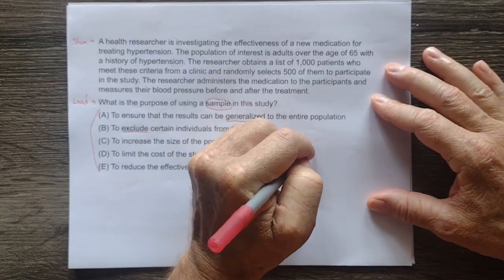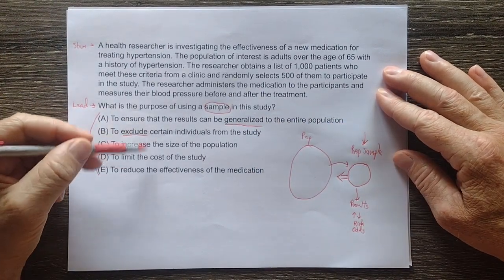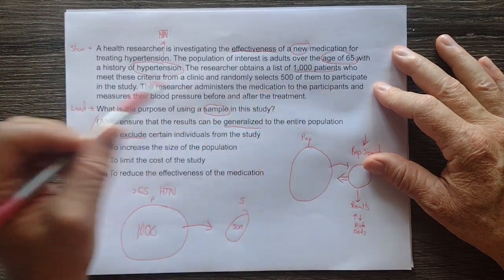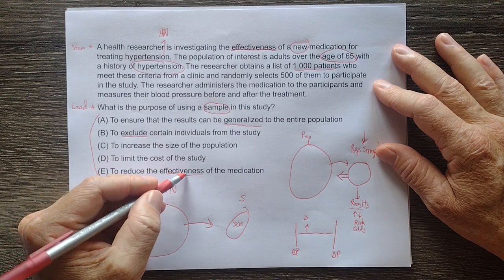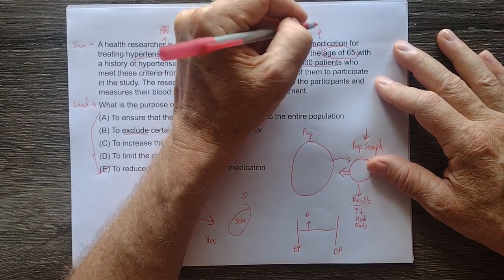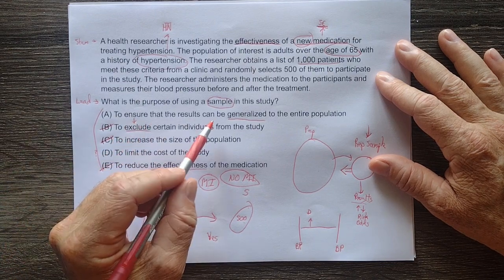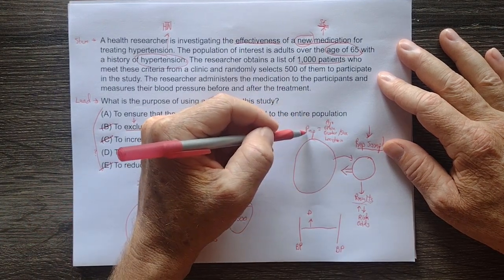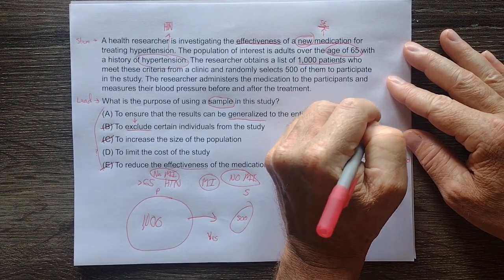Epidemiology Population and sample By Dr.Ray Robinson.REL EB1.4.2 MCQ01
Journey into the heart of epidemiology as we unravel the essence of populations and samples in this enlightening YouTube video. Explore how populations serve as the foundation for understanding health trends, while samples play a crucial role in drawing meaningful conclusions. Understand the intricacies of sampling methods and their significance in representing larger populations. Join us as we navigate through the vital concepts of populations and samples, gaining insights into how they shape the core of public health research. Tune in for an informative discussion exploring the dynamic relationship between populations and samples in epidemiology.